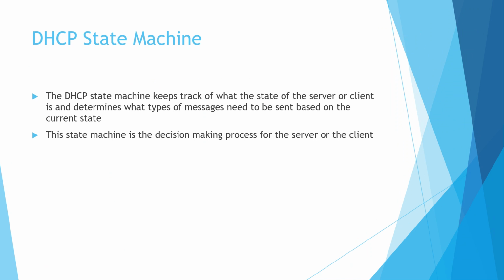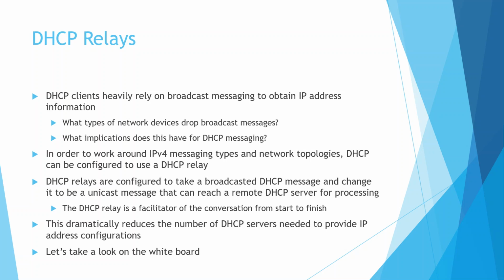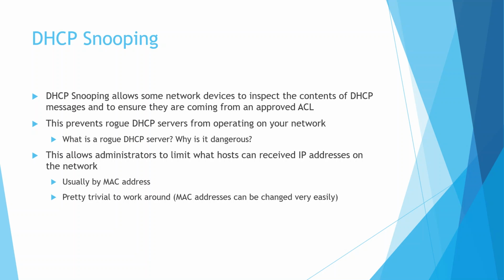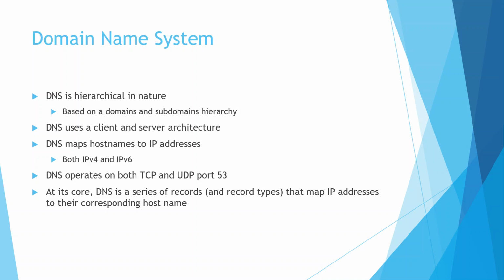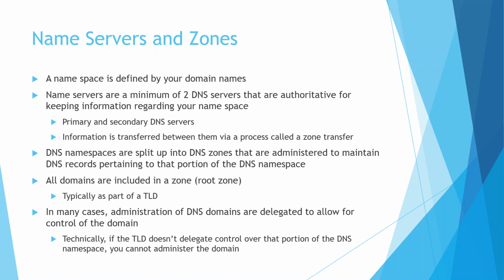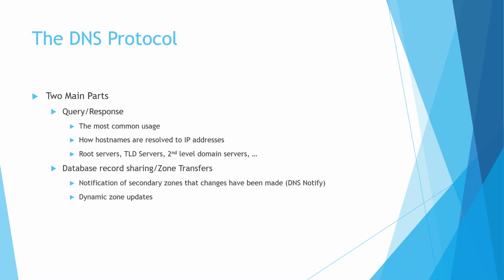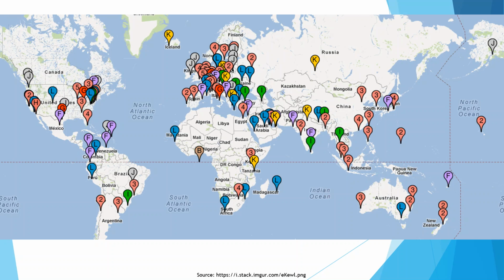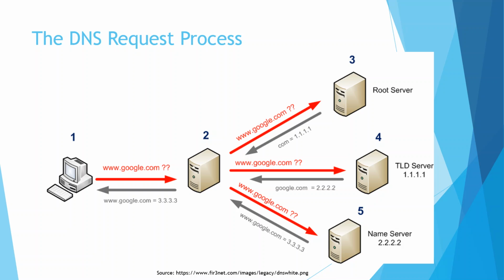Metrostate-ICS383-F2018-Lecture 8 DHCP and DNS (Part Three)